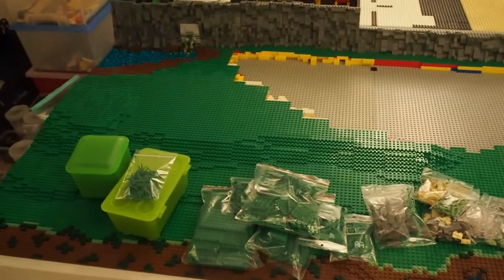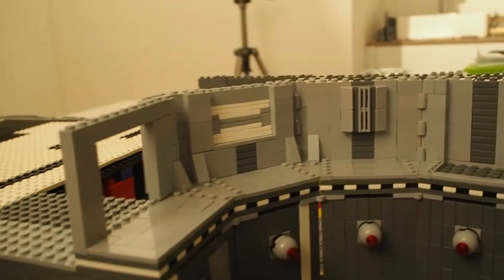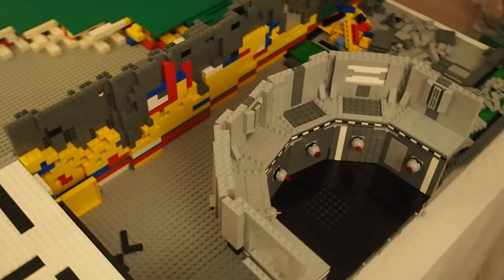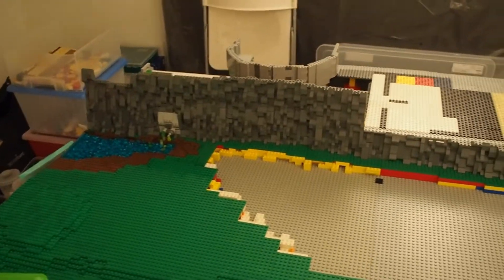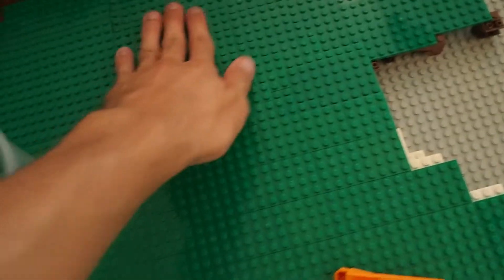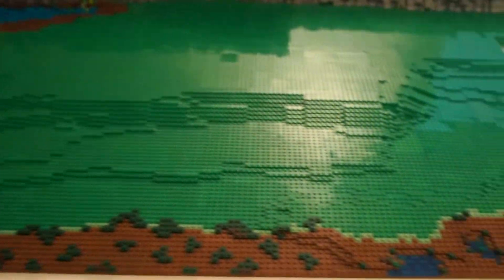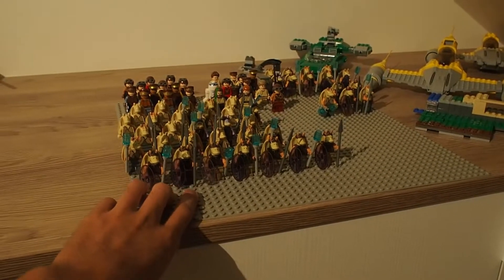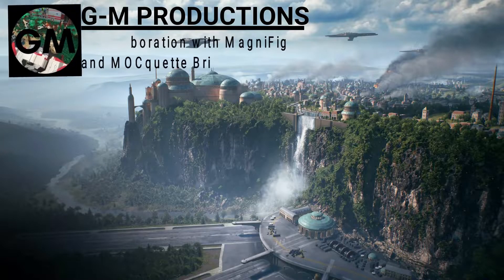Finishing Our Huge Amazing Grass Hill?!! - Building Naboo Episode 8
Hi guys! Finally a new Episode of Building Naboo has arrived. I hope you all enjoy this one! In this episode we finish our huge beautiful grass hill. We also did some work on the Duel of The Fates. Appreciate the support!
Next Episode:
Sponsered and made possible by:
MOCquette BrickStudio
We are two guys from Belgium with a passion for lego MOC building and making movies. We will upload our awesome creations here on G-M PRODUCTIONS for you guys. We hope you like it! See ya soon!